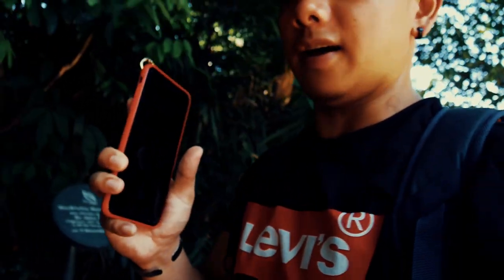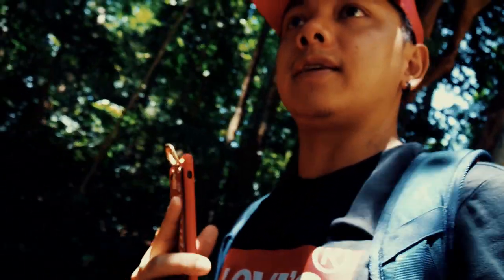Photography Behind the Scenes (Nature/Portrait/Daylight) with Canon 650D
Here is another Photography Behind the Scenes. This time we incorporate nature in portraits. Photos were shot in a harsh daylight so it was another challenge to come up with descent outputs. It is a little short but I hope you enjoy the content.